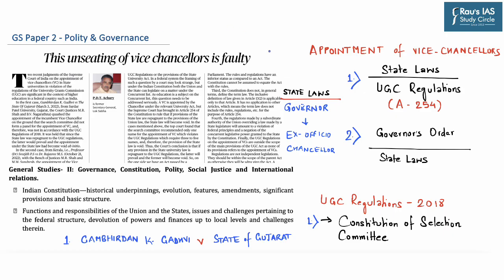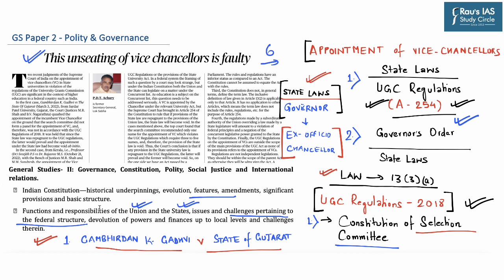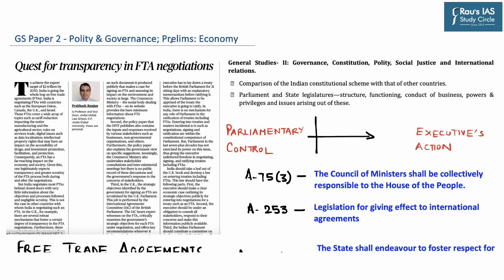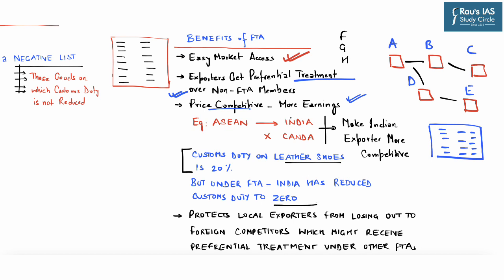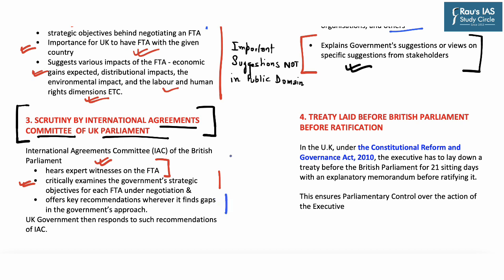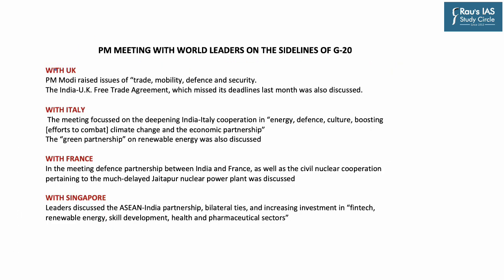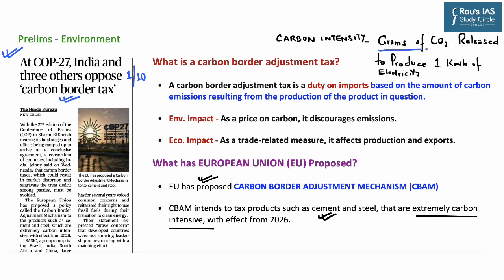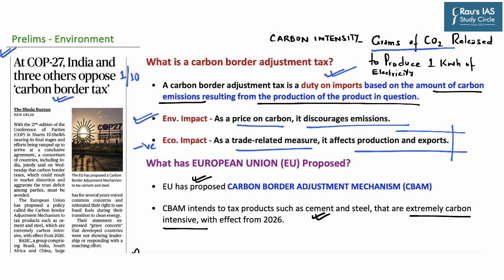THE HINDU Analysis, 17 November, 2022 (Daily Current Affairs for UPSC IAS) – DNS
Presented by: Mr. Naweed Akhter of Rau’s IAS Study Circle
► THE HINDU
1. Announcement – Mains Answer Writing – (00:18)
2. The unseating of Vice-Chancellors is faulty – Polity & Governance – (00:59)
(Repugnancy of Laws, Article 254)
3. Quest for Transparency in FTA Negotiations - Polity & Governance - (11:39)
(Free Trade Agreement, Ratification of FTA by UK Parliament)
4. Getting ready-G20 Presidency – International Relations – (24:56)
(G-20 Presidency, Challenges for India)
5. Moscow Format Consultations – International Relations – (29:56)
(Moscow Format Consultations)
6. At COP-27, India opposes 'Carbon Border Tax'– Environment – (32:35)

Indian Economy
Government Schemes 2022
Polity & Governance
Environment, Ecology & Biodiversity
Science & Technology
International Relations